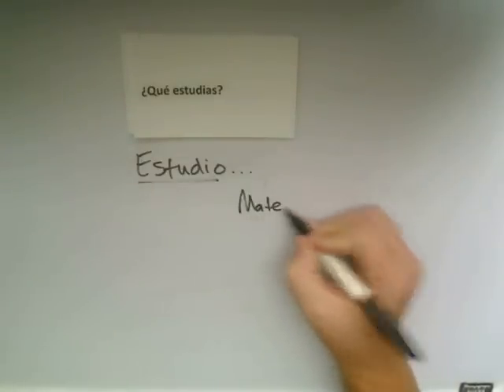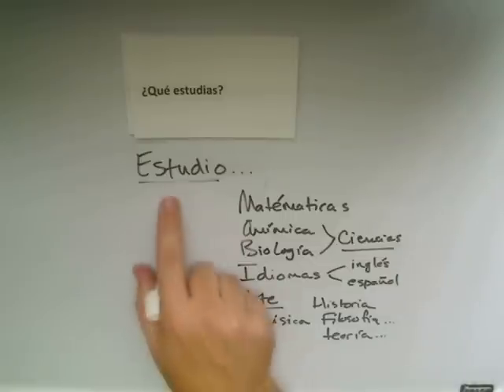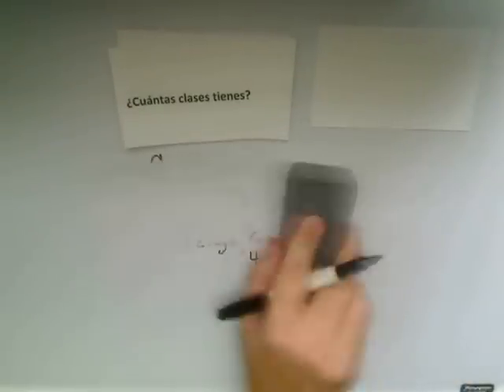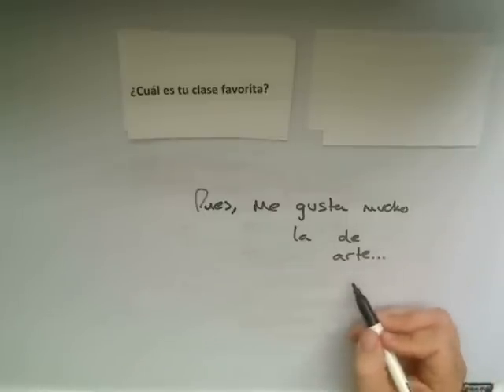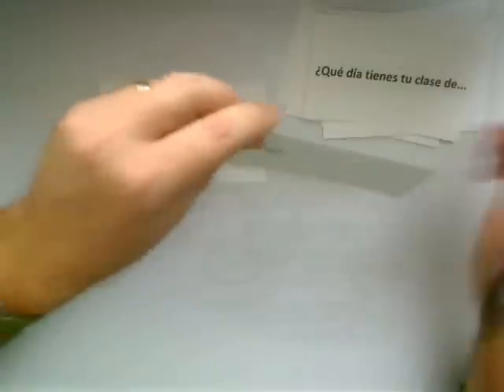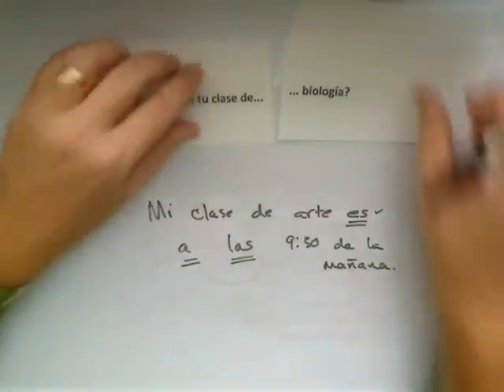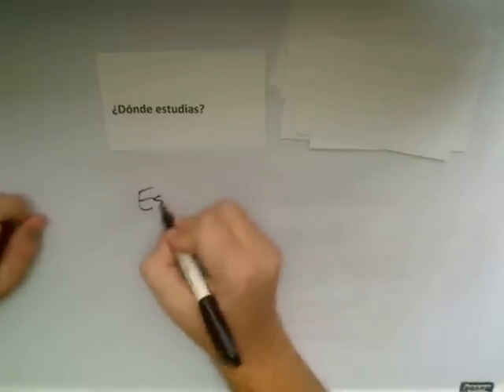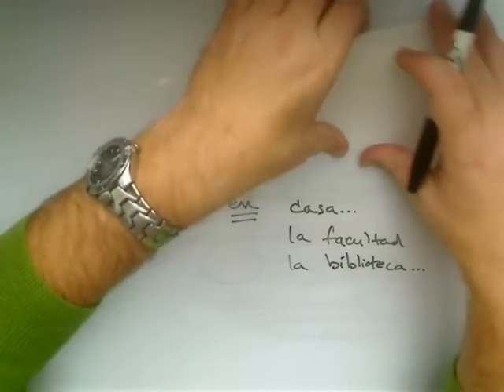Asking and Answering Questions in Spanish, Part 6: Classes and Studies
Practice your Spanish in Professor Jason's Interactive Online Classes. Private and group classes available!
In this lesson, I discuss and model basic questions and answers that relate to school, studies, classes, and academic subjects. Great practice for oral exams or everyday conversation.